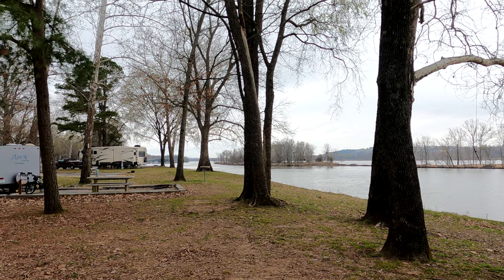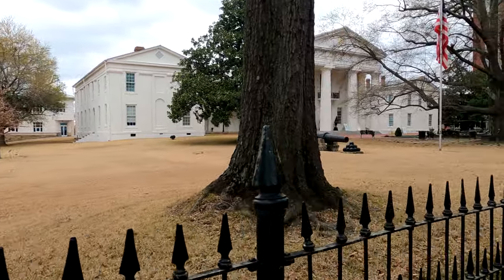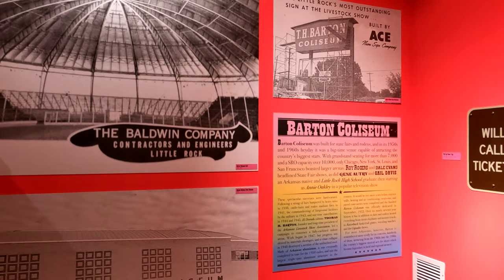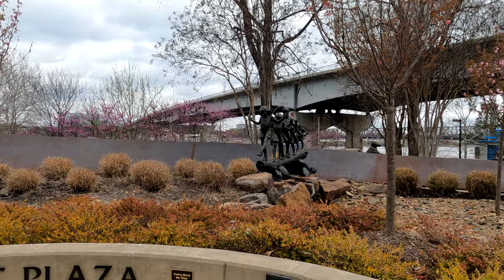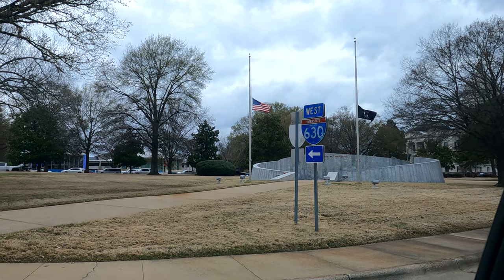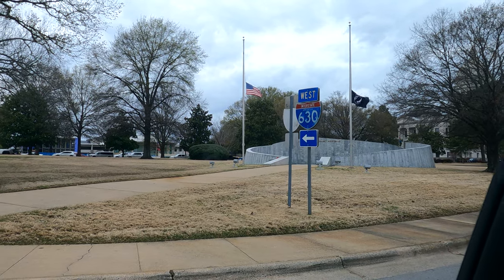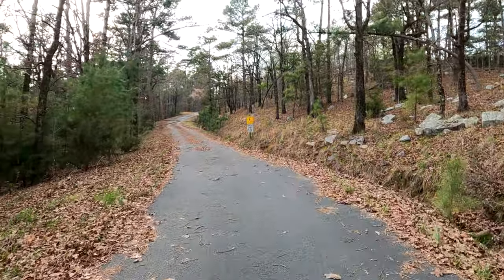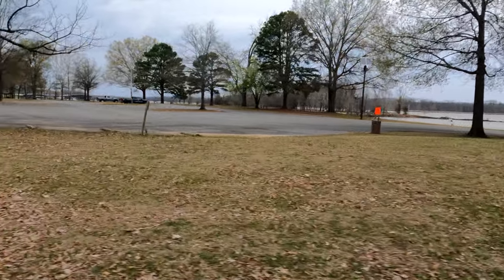MAUMELLE ACOE BEAUTIFUL CAMPING ON ARKANSAS RIVER AND TOUR LITTLE ROCK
This is a great campground directly on the bank of the Arkansas River.  Little Rock is super close and the downtown area is rich with history.  This was an excellent stop.